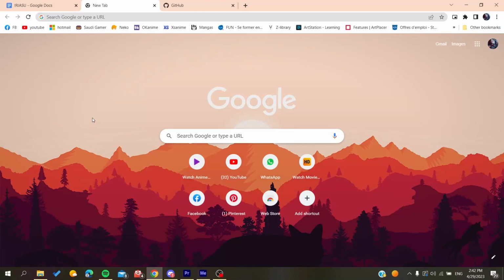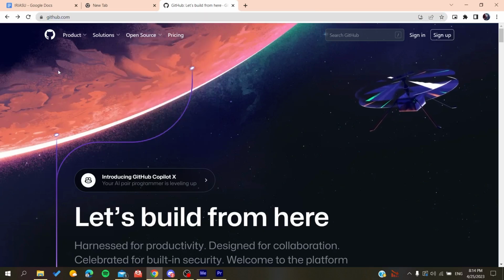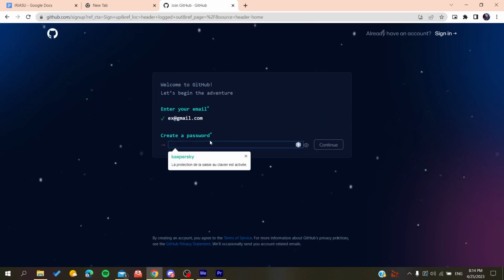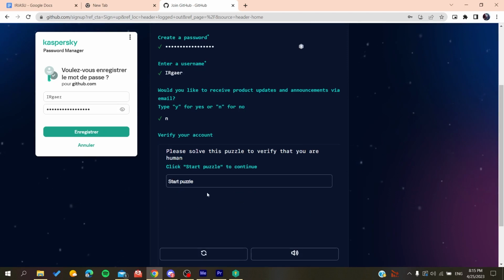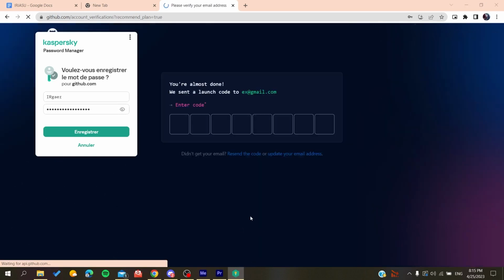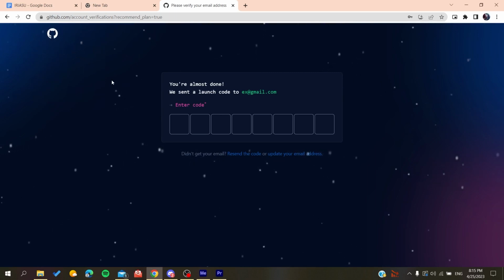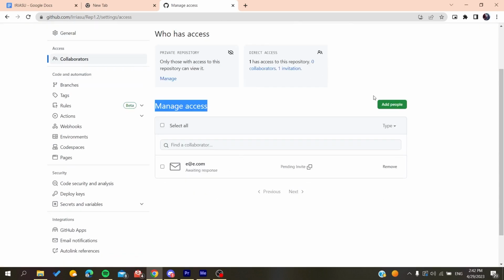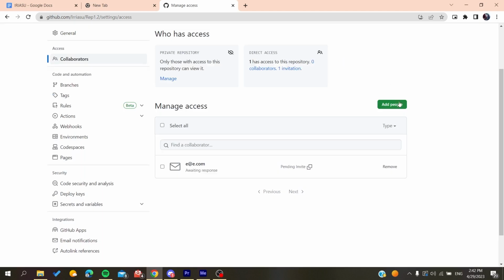How To Give Access To Private Repo GitHub Tutorial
Today we talk about give access to private repo github,github,github tutorial,github personal access token